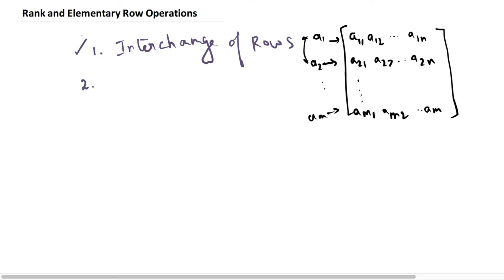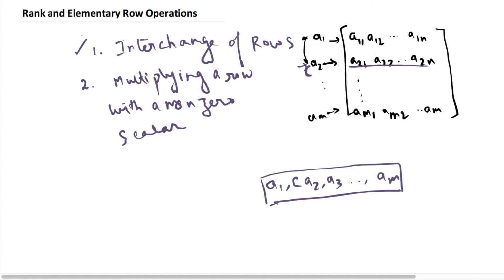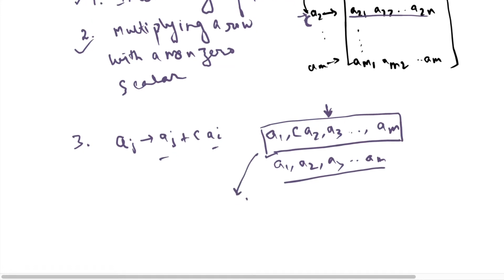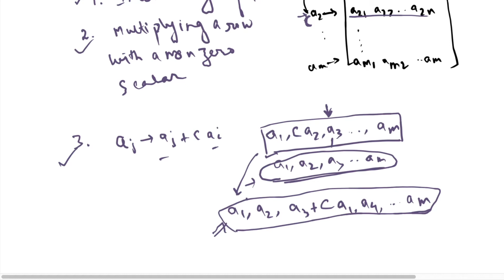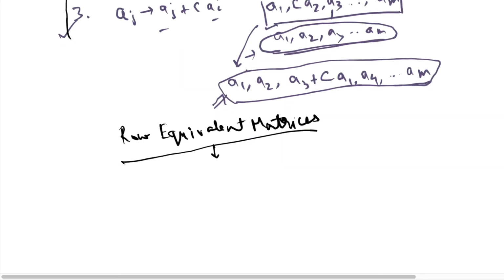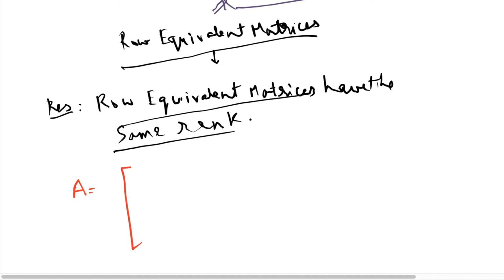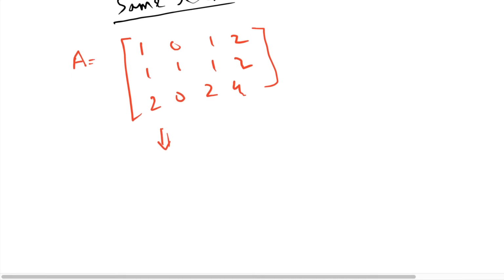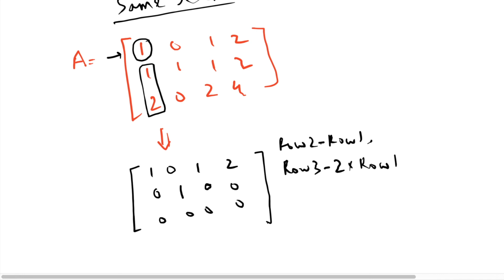L2 18 Rank Elementary Row